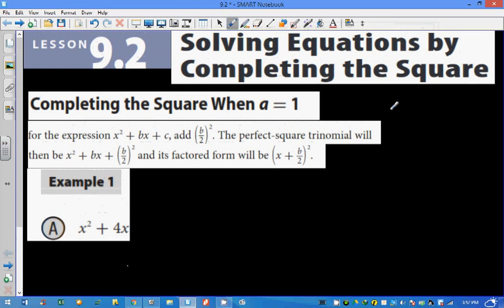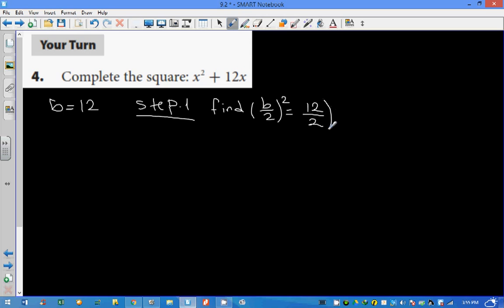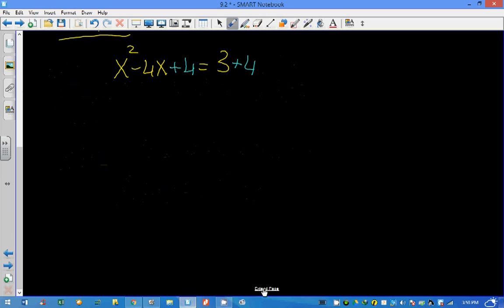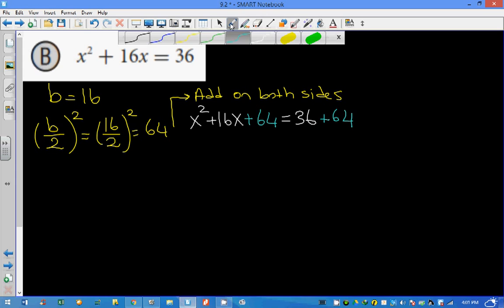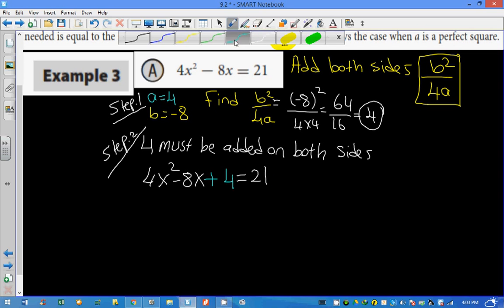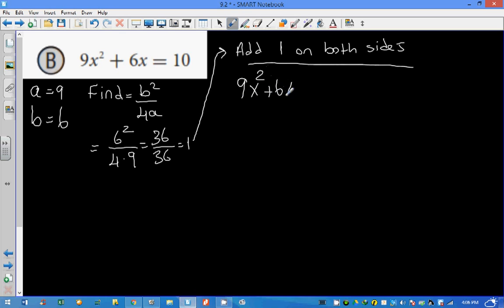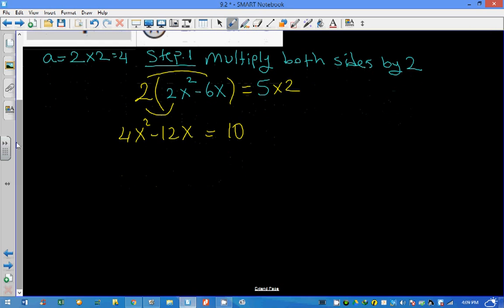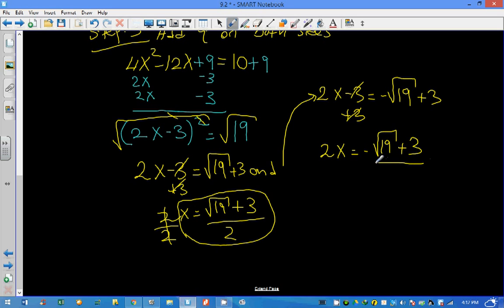Solving Equations By Completing the Square